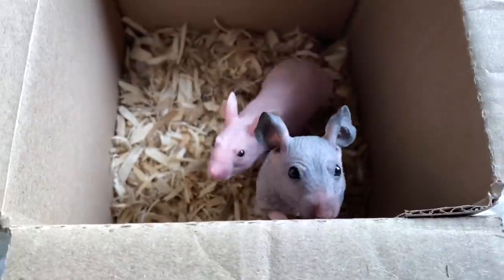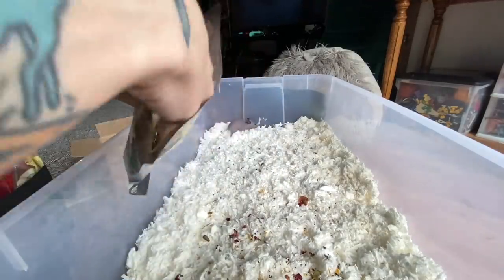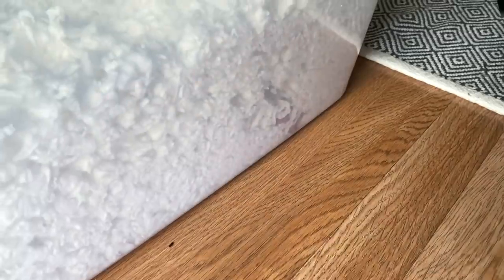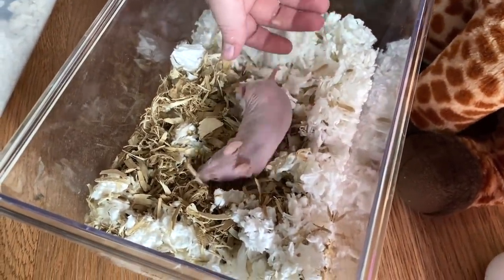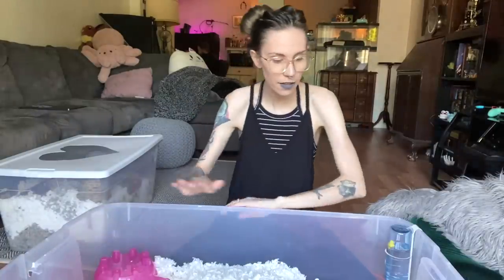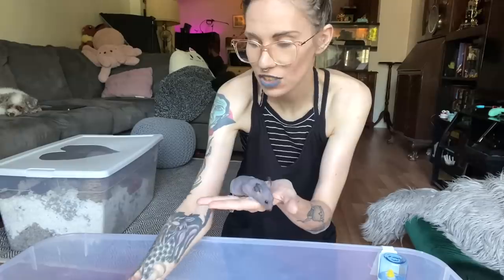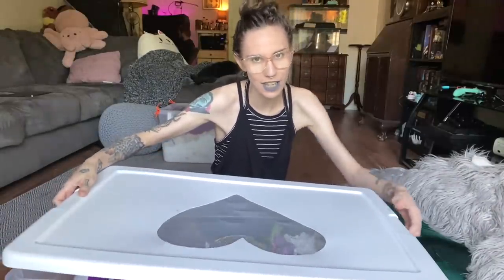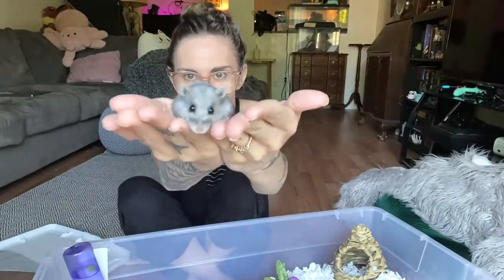meet igor, the nakie syrian hamster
In this video Pickles Pets and I get new baby hairless syrian hamsters

Some recommended vendors:
Micro Wilderness
Mostly Reptiles
Tom Patterson